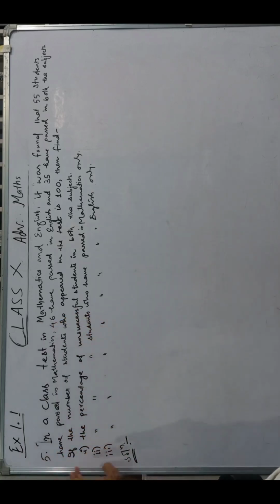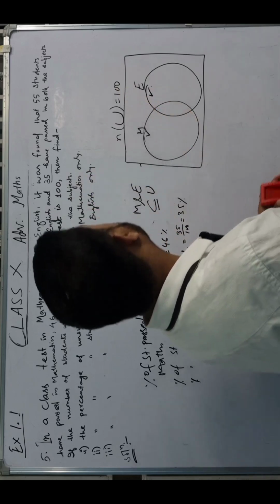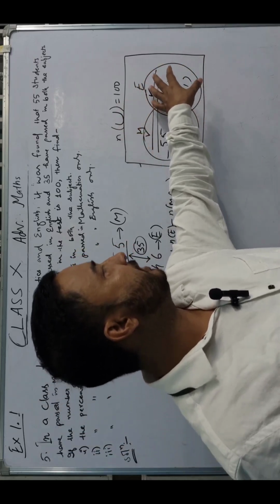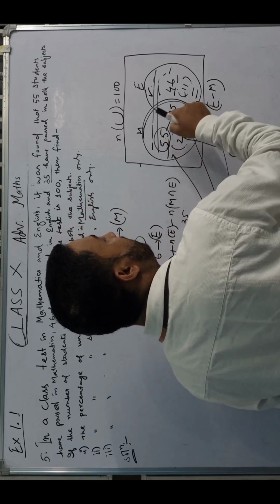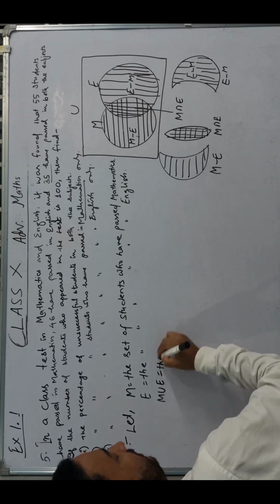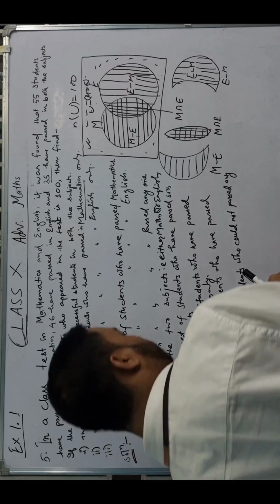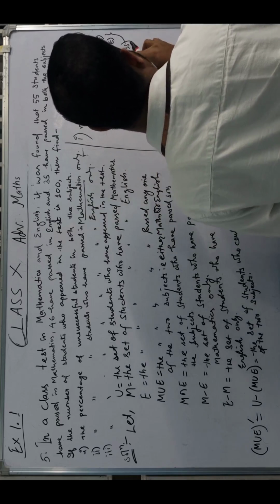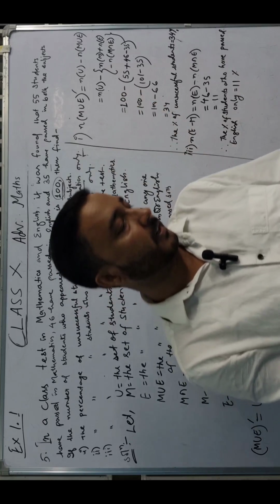Ex 1.1 Question No 5 Class 10 Advance Maths SEBA